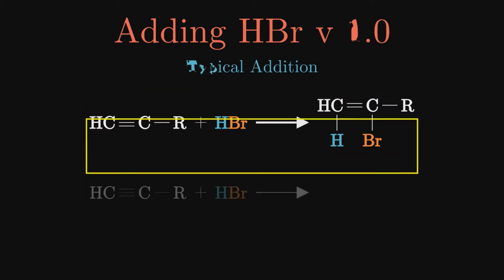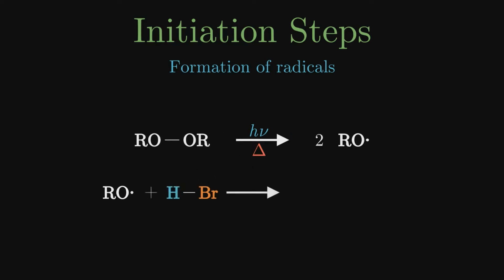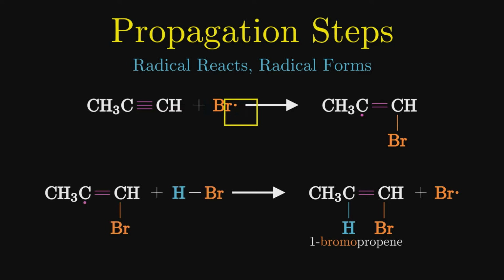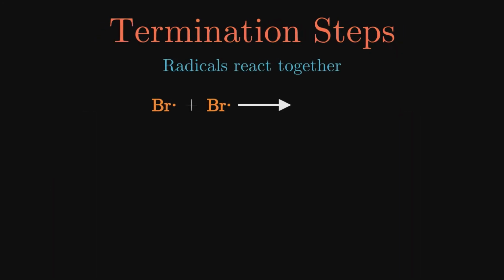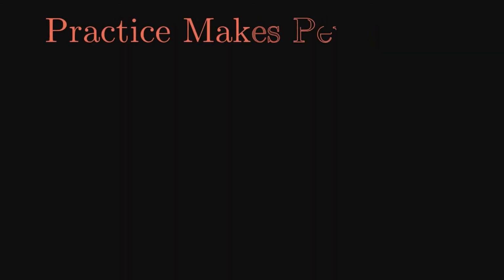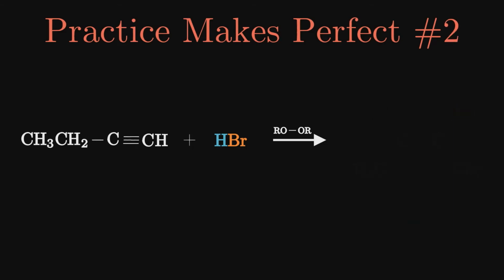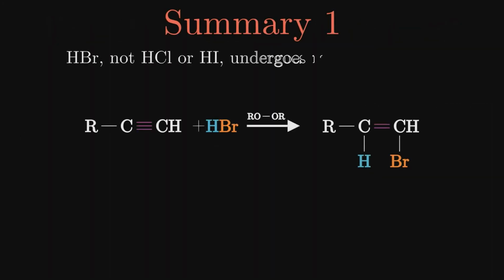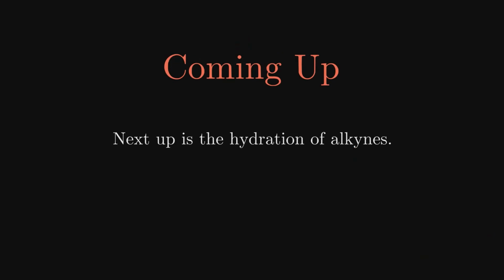Radical Addition - Alkyne Reactions Part 2 of 6 - Organic Chemistry 101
Happy New Year fellow chemists!

We continue the reactions of alkynes series in a familiar location - radicals. We have seen them with alkanes and alkenes. By now we know so much about radical reactions this is going to be easy.

If anything with cis and Z or trans and E was not clear, definitely check this video out where I go into more detail

@animchemtxtbook (The Animated Chemistry Textbook)

Chemistry References

Anti-Markovnikov Additions to Triple Bonds. (2020, September 13).

Picture References

Coding Source

0:00 Introduction
0:34 Initiation, Propagation, Termination
1:54 Cis or Trans?
2:43 Summary
3:05 Closing